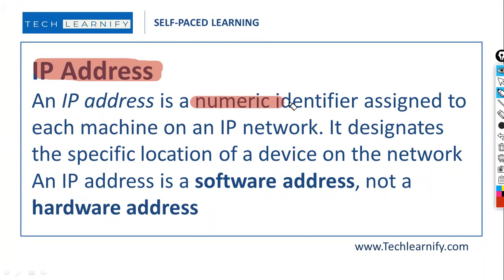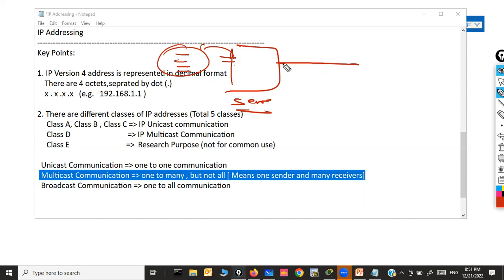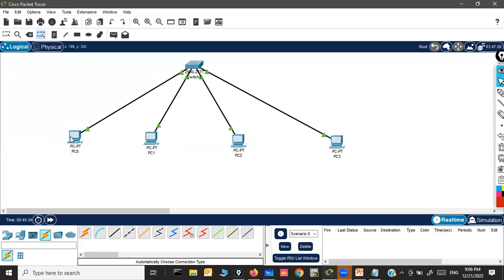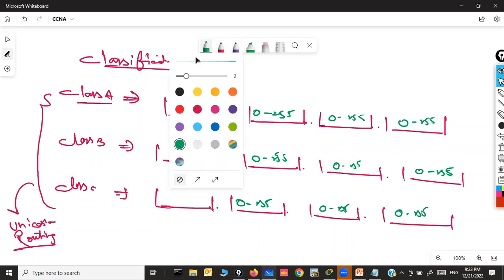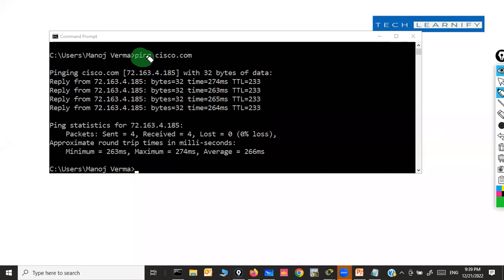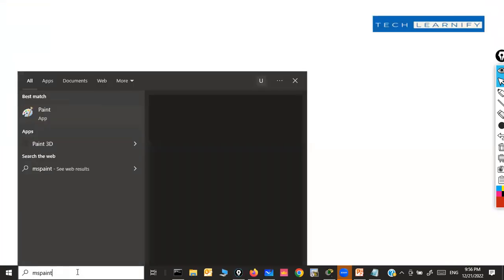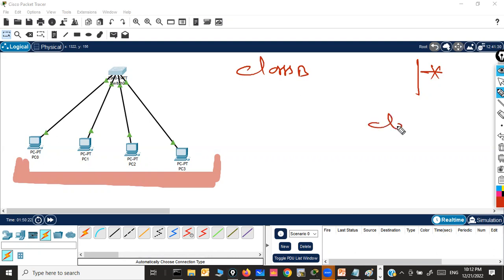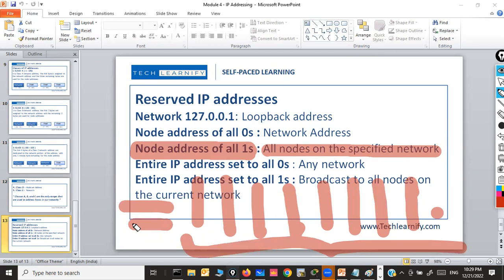IP Addressing and Subnetting (PART 2) | Live Class Recording | CCNA 200-301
In this Lecture you will learn about:
Unicast Communication and addresses
Multicast Communication and addresses
Broadcast Communication and addresses
PING Command
Different classes of IP addresses
Class A,B and C addressing